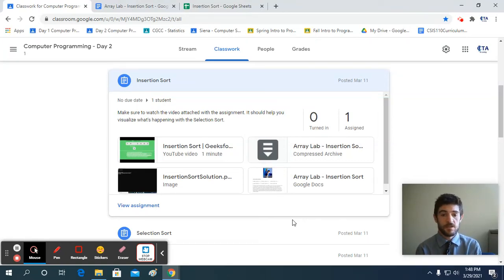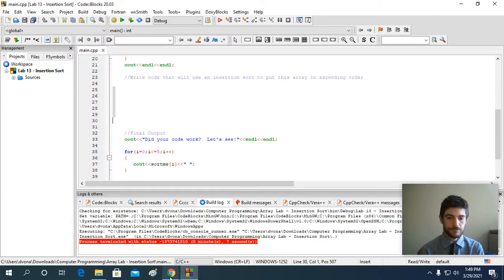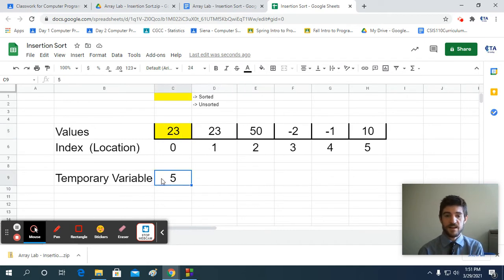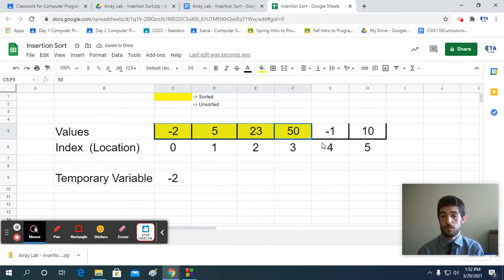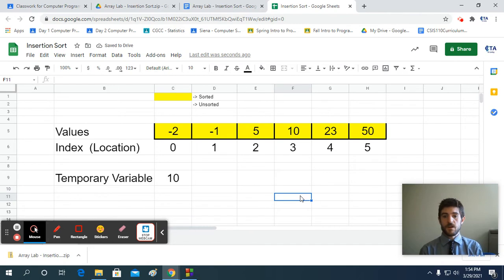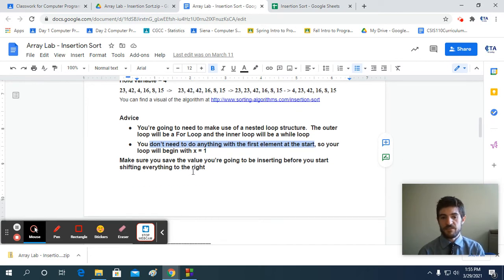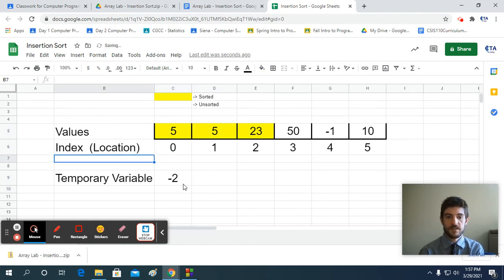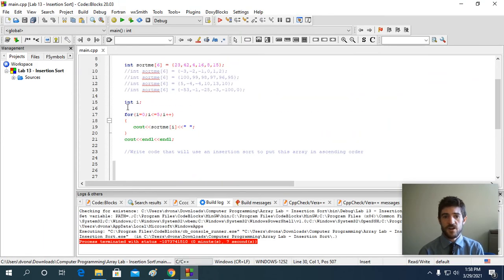Computer Programming - Insertion Sort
Demo of the Insertion Sort Algorithm